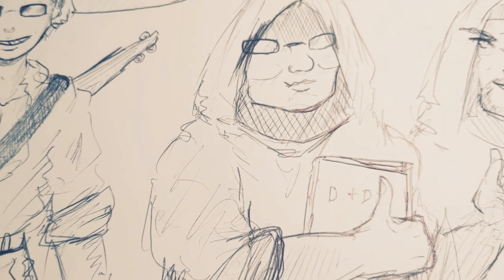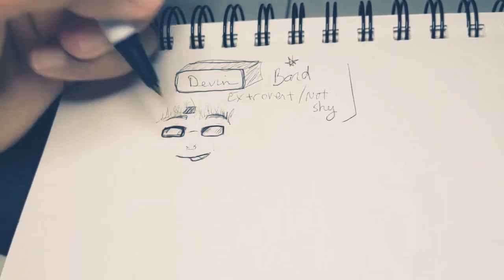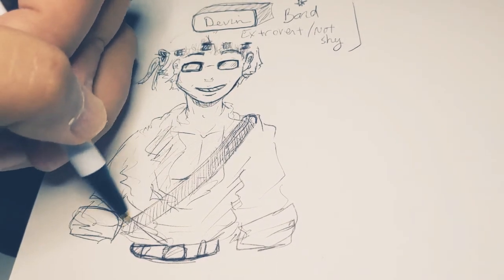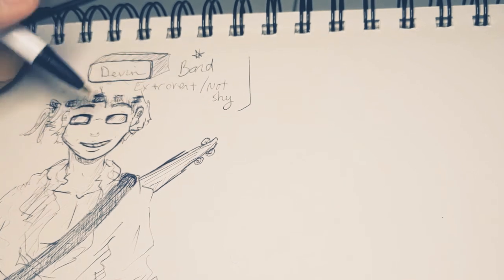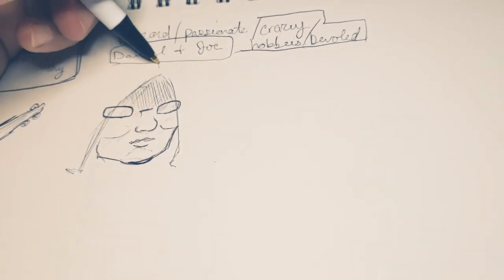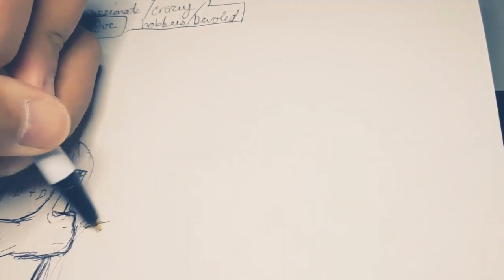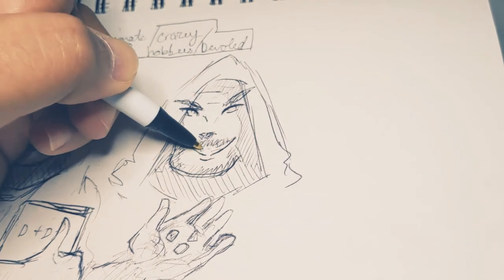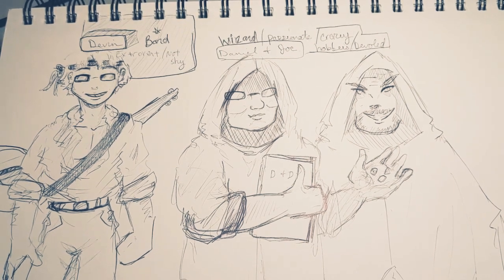ASMR Drawings | What DnD class Are You? (Ep.1) | Whispers for sleep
Hello there, My Dood! Welcome to another relaxing Doodle video with me, The Doodler!

In today's video, we start a new series -

What Dungeons and Dragons Class are you based on YOUR personality. And I'm using my own personal friends as examples!

Today we explore two classes in the dungeons and dragons realm. Firstly, a bard. This is a class riddled with confidence, usually extroverted, not shy, and love putting on a performance! And I was very easily able to match this call up with one of my friends who has a very similar personality to this.

Second, we meet the Wizard. This class is all about improvement, refinement and ever-exploring. A class about people passionate about knowledge and expanding their brains, pushing themselves constantly to learn, better themselves, and master their hobbies and crafts. For this class, I had to pick two of my friends because they're both excellent Dungeon Masters and are CRAZY about DnD. Constantly learning and pushing themselves to achieve even greater things!

So perhaps you'll see yourself in one or both of these classes - and that would make YOU either a bard or a wizard if you were magically transported into the realm of Dungeons and Dragons!

However, as much fun as this series is going to be be - the main purpose of these videos is to help you relax, calm your mind and help you get to sleep. I want you to get lost in the characters on the page, get lost in the sounds of the pen drawing across the paper, sink deeper into a world of comfort and relaxation with the help of my quiet, soothing voice. And allow yourself to drift peacefully into sleep.

And also let me know down in the comments if you found yourself aligning with either a wizard or bard! And also comment some other noticeable traits that match either these classes or future classes I'll be drawing for this series!

So please enjoy the video, be good to yourself, and HAPPY DOODLING!

-The Doodler